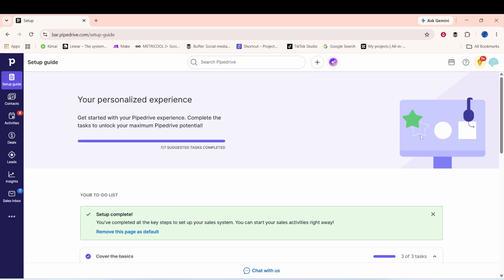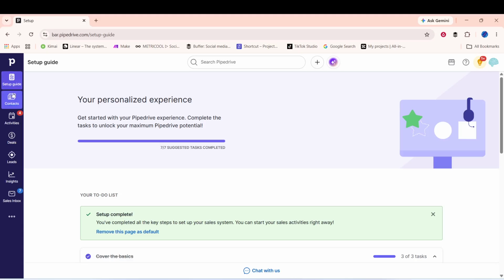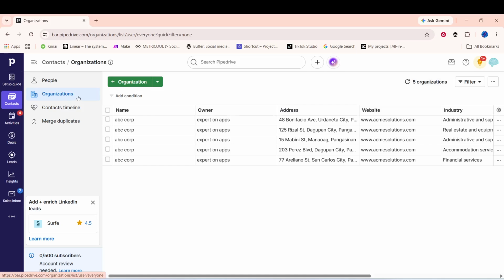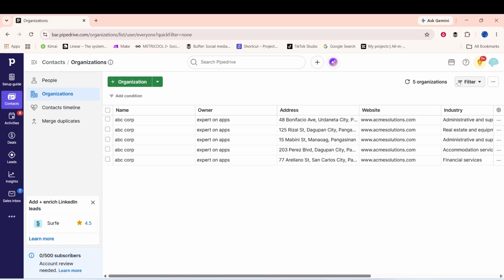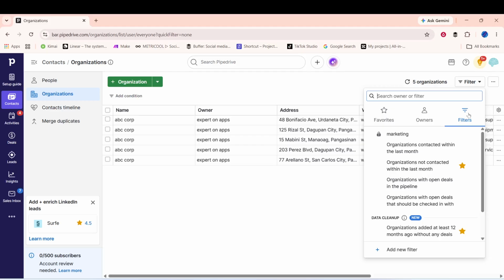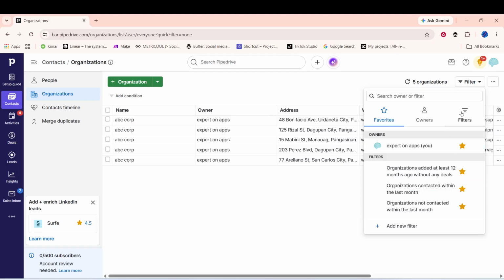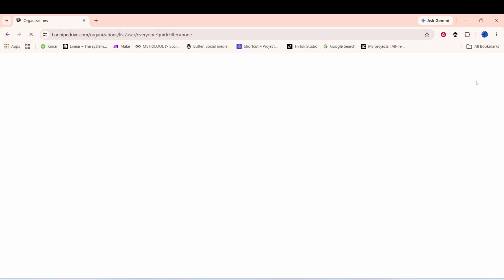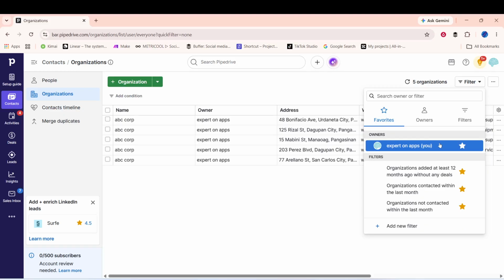How to Add an Organization Filter to Favorites in Pipedrive (Updated 2026)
In this video, we discuss how to add an organization filter to favorites in Pipedrive, so you can instantly access your most-used filters without digging through endless lists. Learn to favorite organization filters like 'Organizations contacted within the last month' and access them quickly from the Favorites tab. We'll show you how to save filters and apply them with one click, streamlining your workflow in Pipedrive.

00:00 Introduction to Favoriting Filters
00:17 Solution for Instant Filter Access
00:33 Navigating to Organizations List
00:58 Organizations Page Loads
01:13 Locating the Filter Button
01:34 Available Organization Filters
02:16 Favoriting Another Filter
02:27 Accessing Favorited Filters
02:41 Applying a Favorited Filter